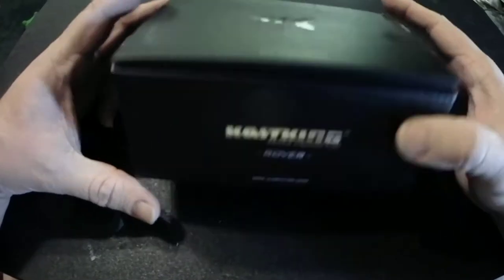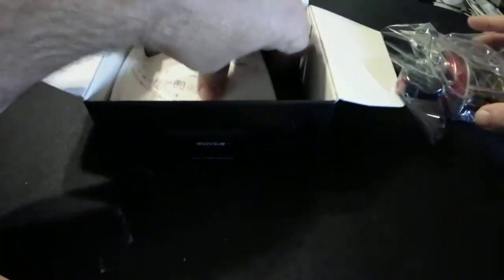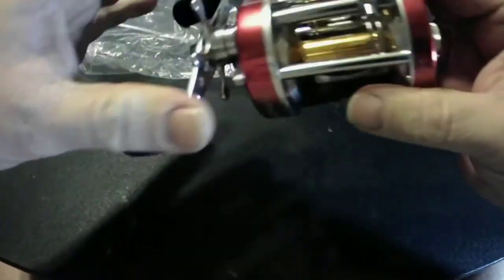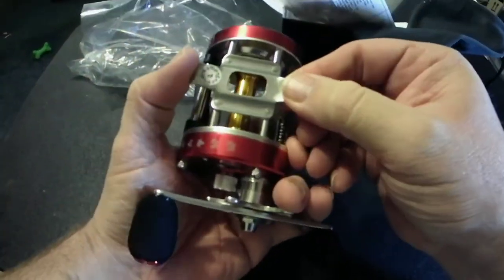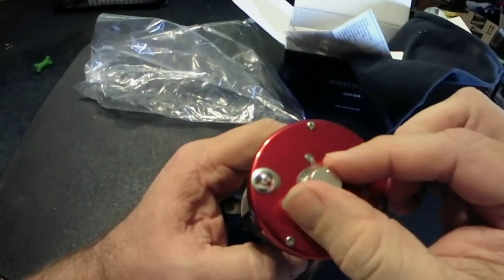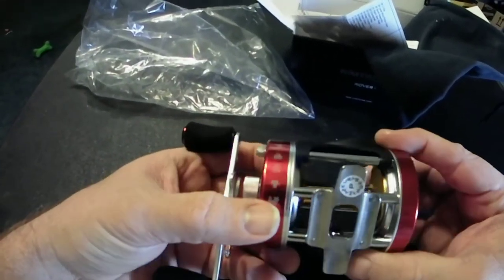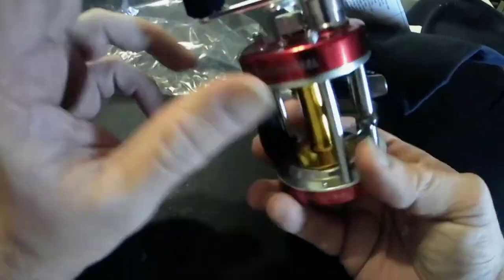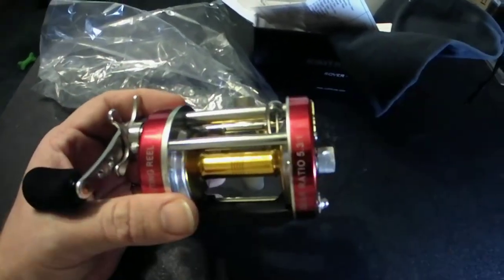Kast King Rover 60 Box Opening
First impressions out of the box of the Kast King Rover 60 Reel.

Yeah, yeah, I know, not a magnetic drag.
LOL.. Cast control knob lol.

Again, sorry for the poor editing. Currently straight from Gopro to my phone, editing done on phone, then upload. I'm getting my pc setup for better editing sand content.

Link to Reel Page:
KastKing Rover Round Baitcasting Reel, Left Handed Fishing Reel,Rover60